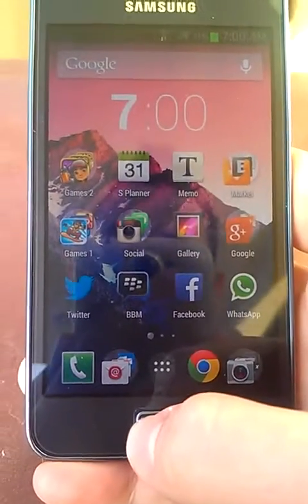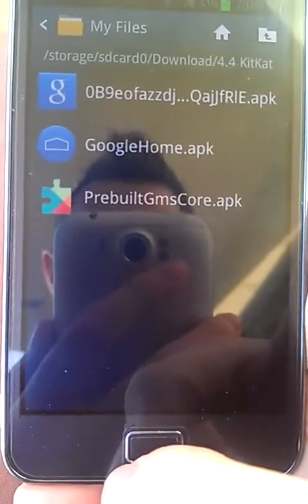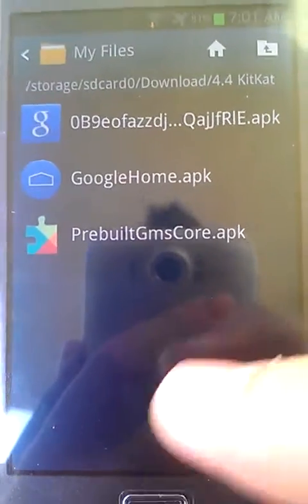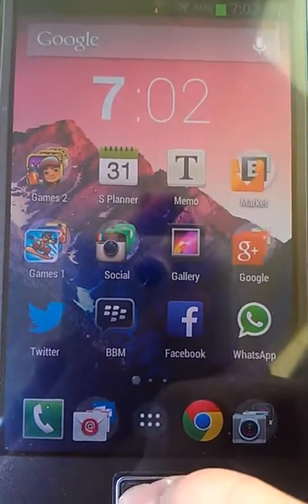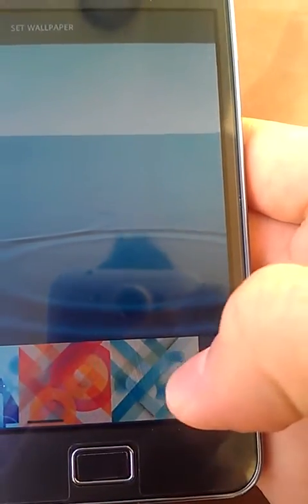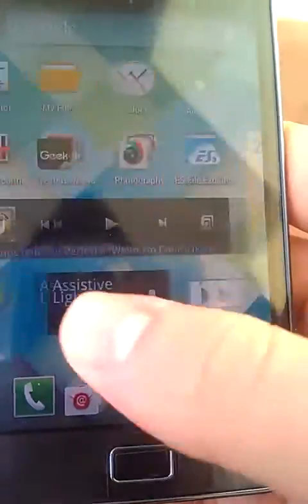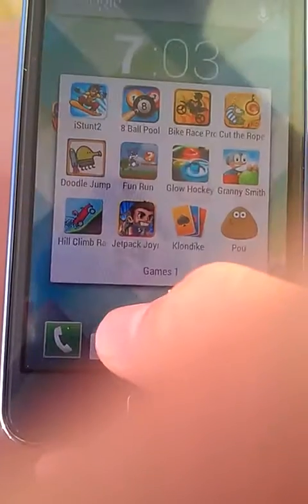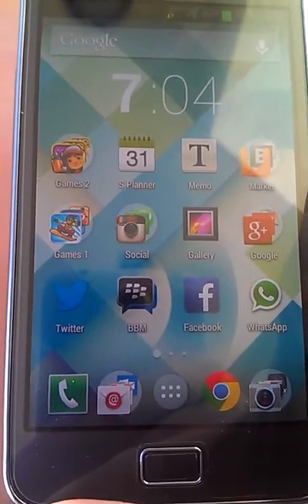Android 4.4 KitKat For Any Android Device !!